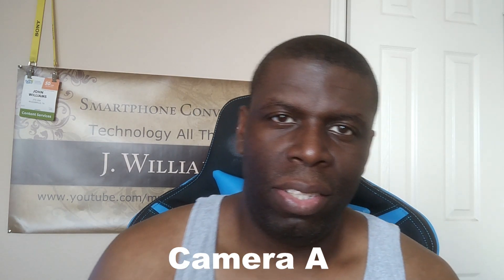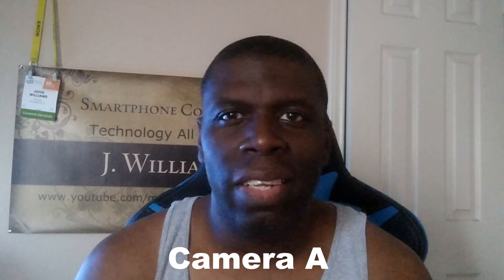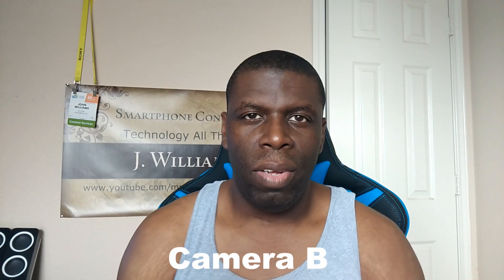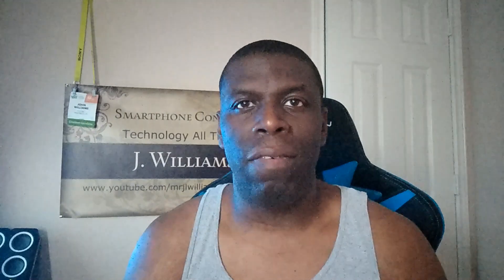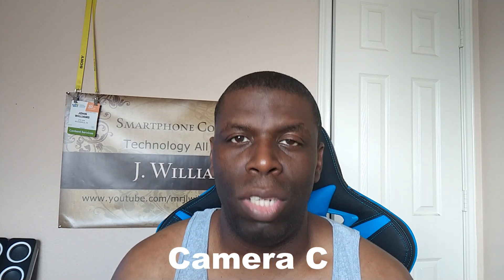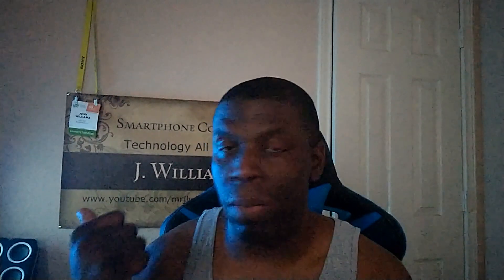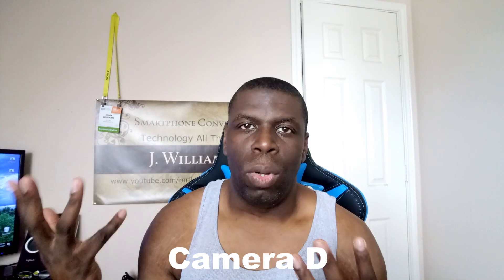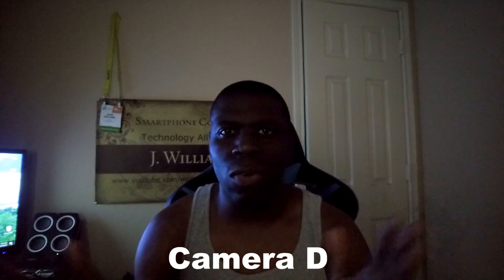(REVEAL UPDATE) 16mp Front Camera Battle! HTC U 11, HTC U Ultra, Sony Xperia XA Ultra, OnePlus 3T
A - OnePlus 3T
B - HTC U Ultra
C - HTC U 11
D - Sony Xperia XA Ultra